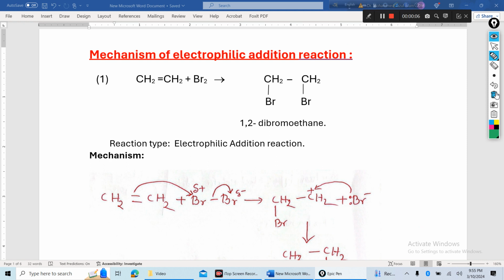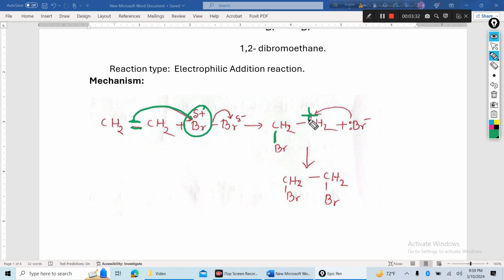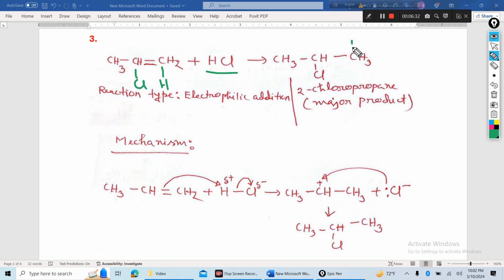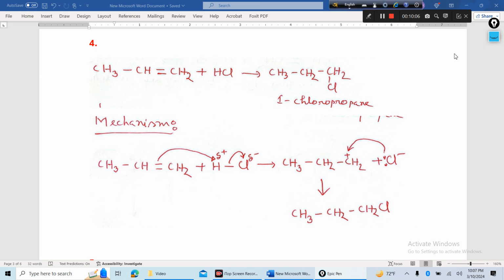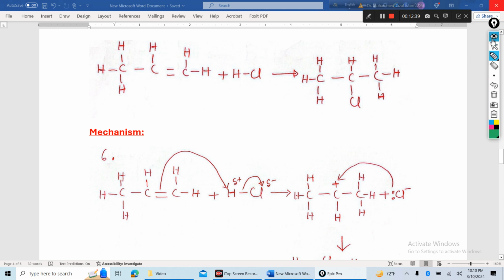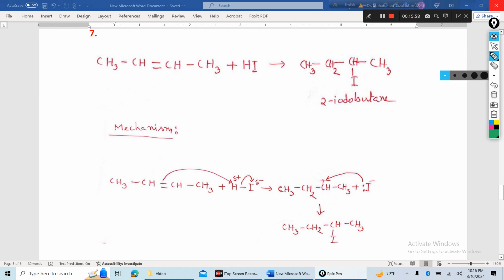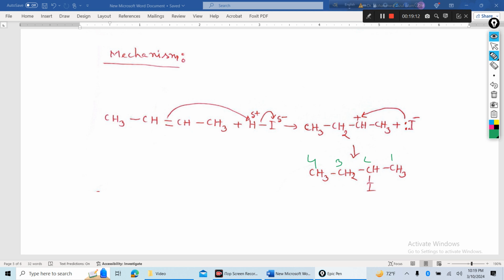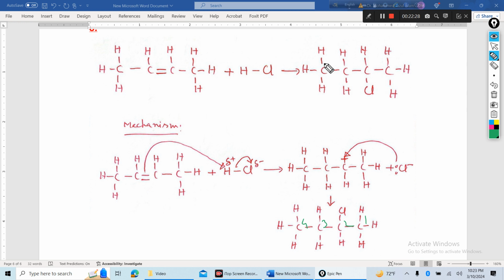Electrophilic Addition Reaction Mechanism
This video has been prepared for Cambridge AS/A Level Chemistry students.
Students will learn Mechanism of Electrophilic Addition Reaction.  I firmly believe that AS/A Level Chemistry students will benefit from this.